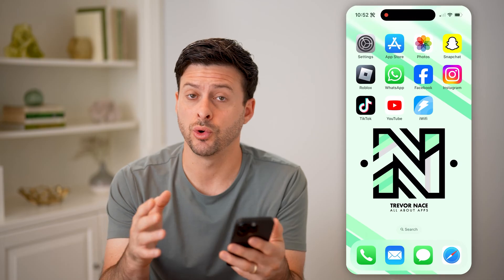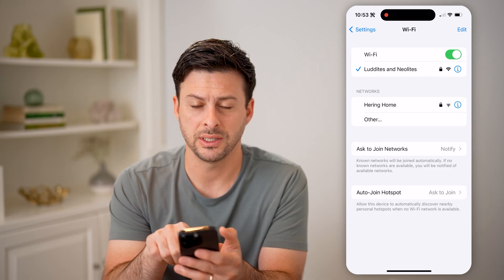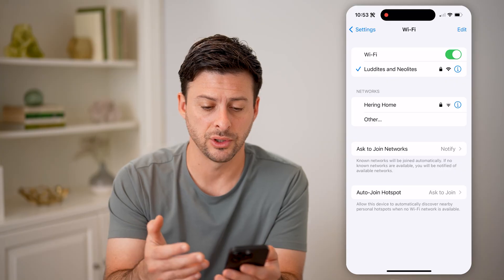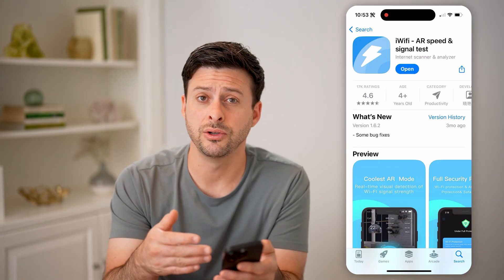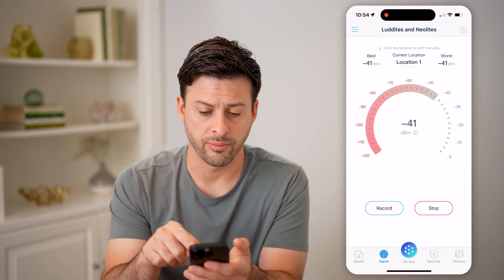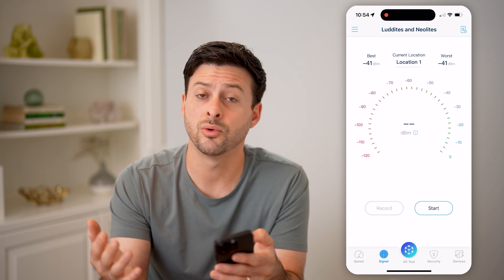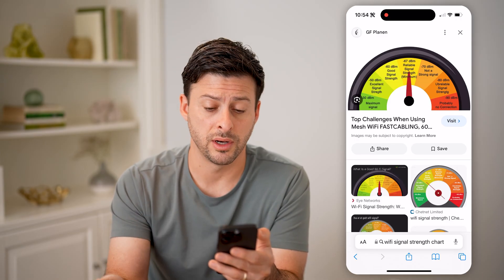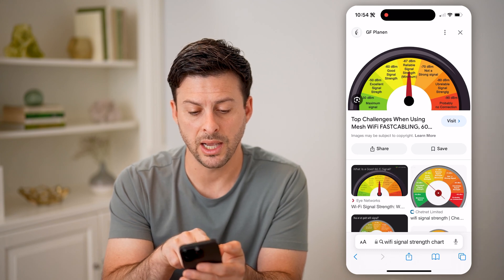How To Check Signal Strength On Wi-Fi Router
Here's how to check the signal strength of your wi-fi router so that you can know if you internet speed if being affected by your router range or general connection quality.